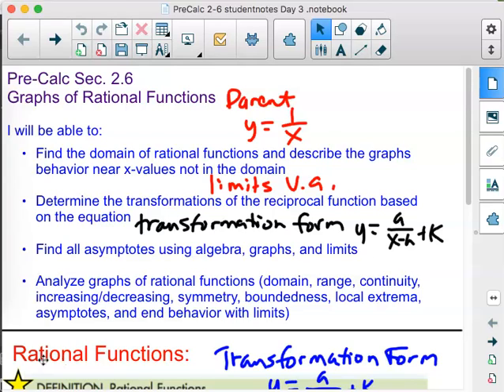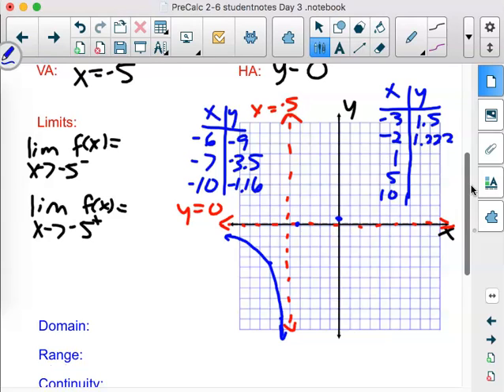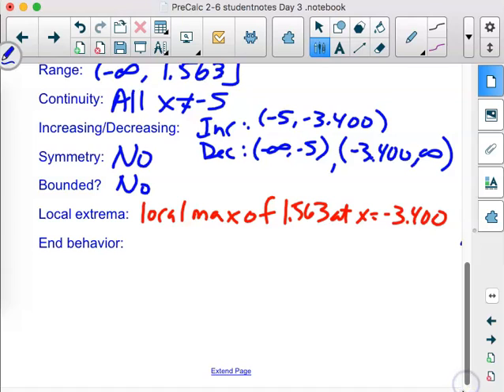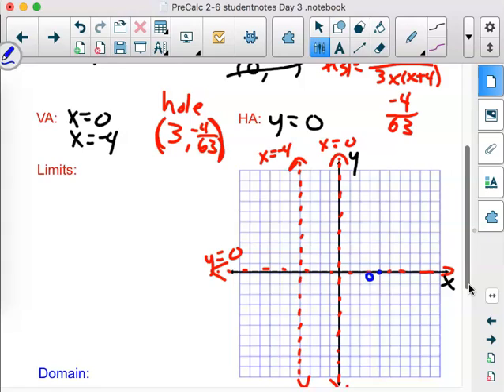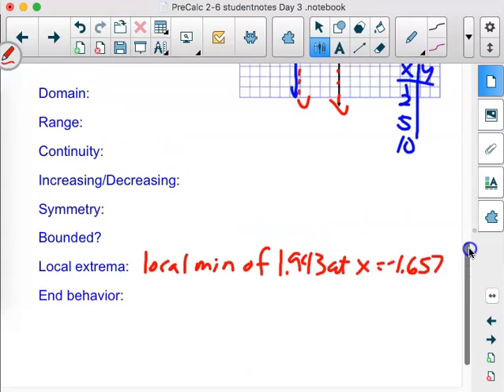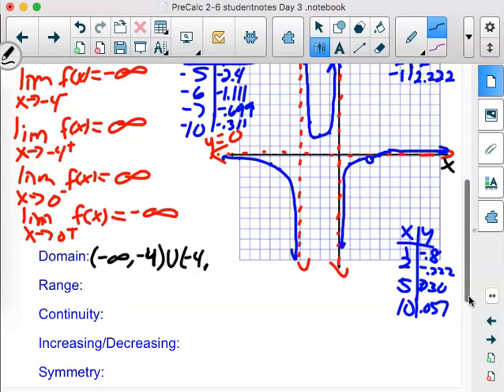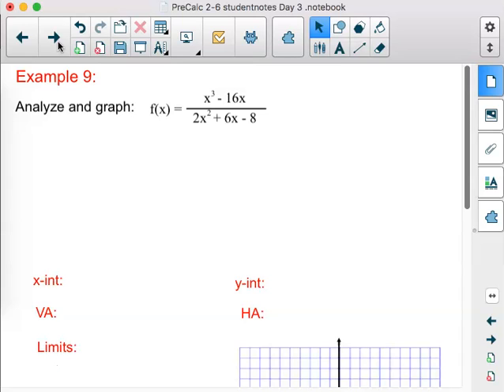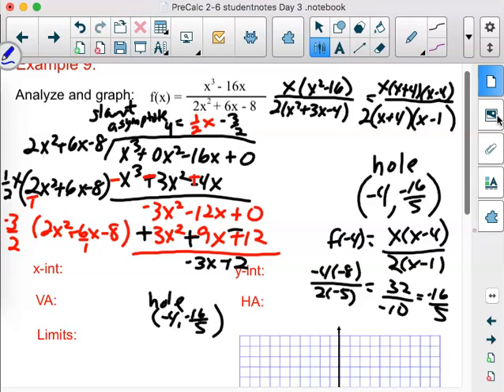Pre-Calculus Section 2-6 Day 3, Dec 10, 2020